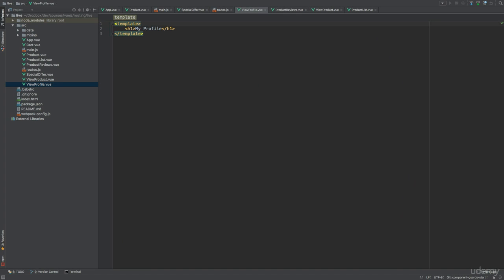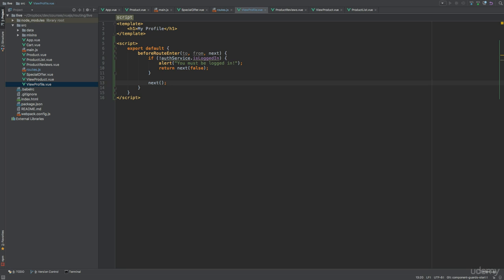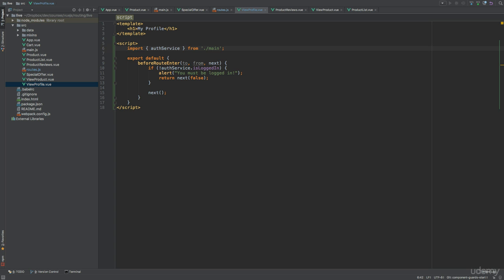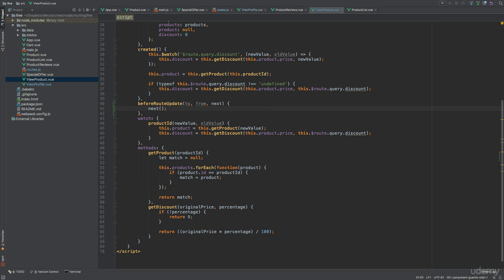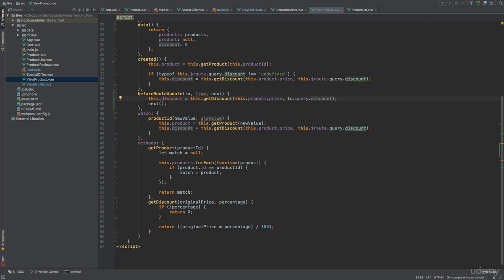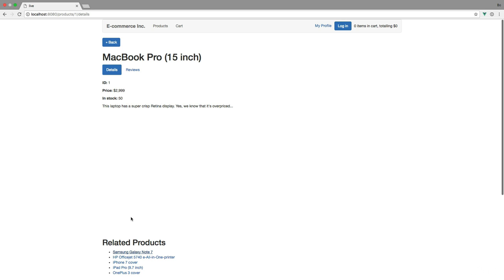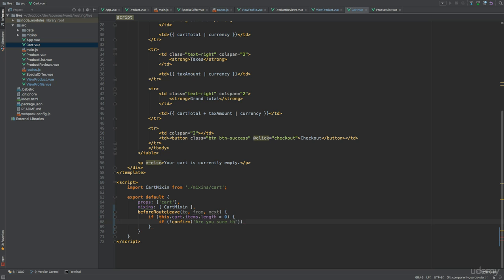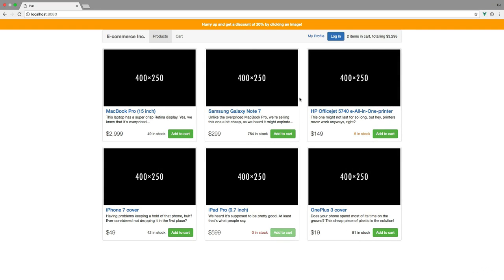Vue.js 168 Component guards